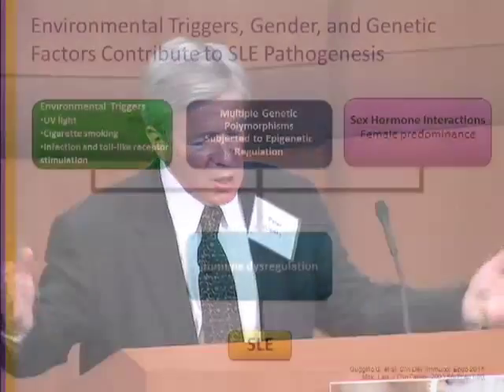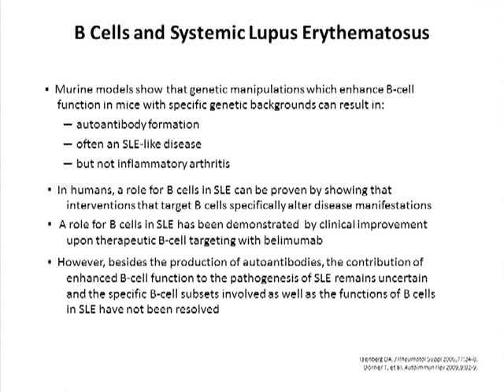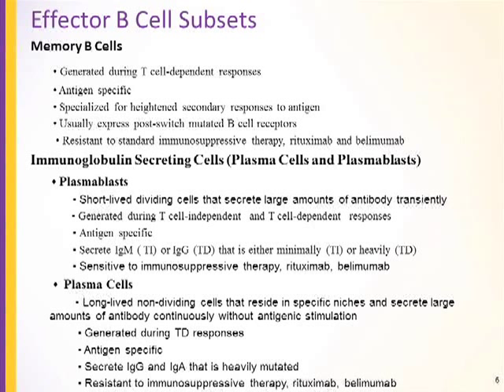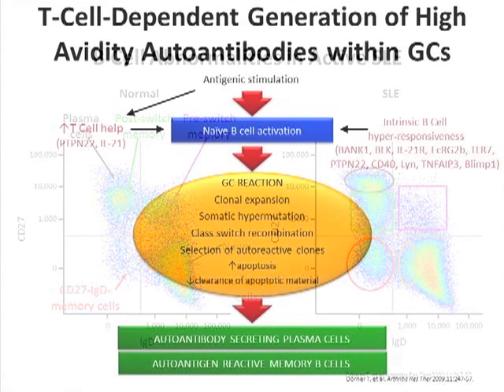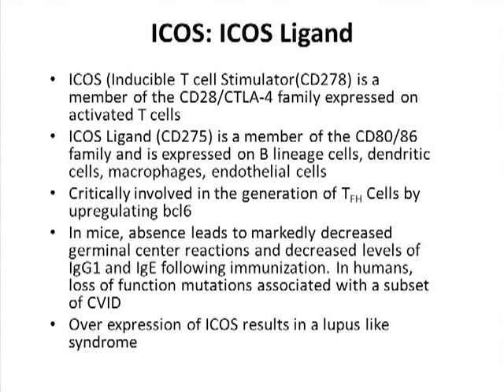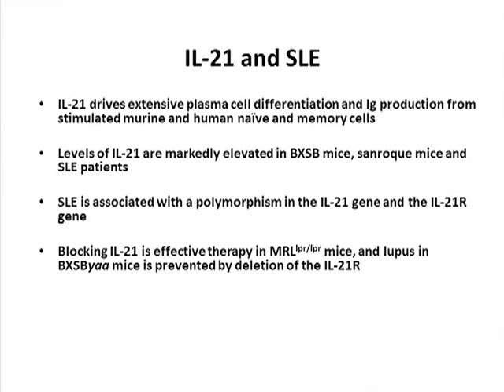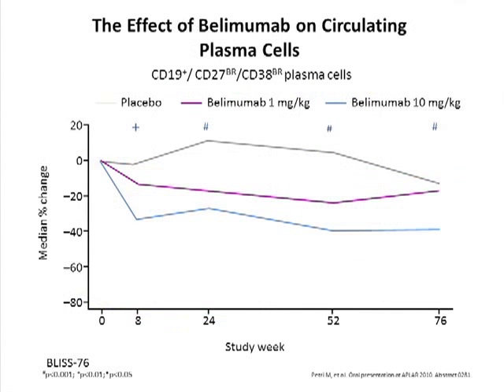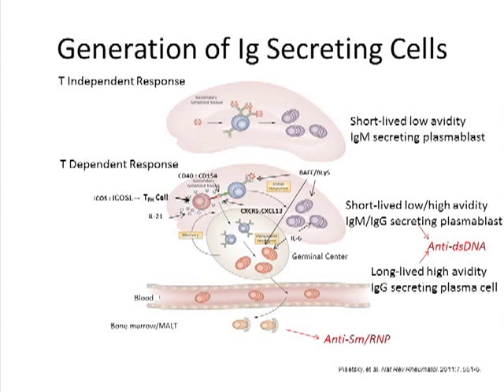Immunopathogenesis of SLE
This SLE webcast reviews the regulation of B cell responses to antigen and abnormalities of B cell function in SLE. to claim CME credit or learn more about the Biologic Therapies V series.

The cancer immunotherapy webcast features expert faculty member, Peter Lipsky, MD.